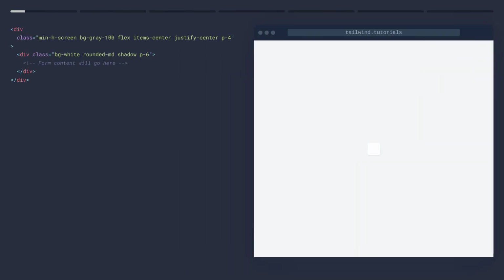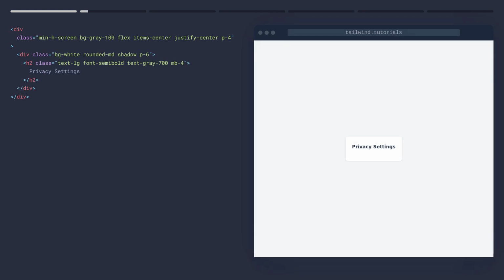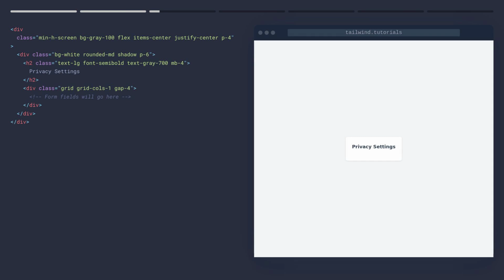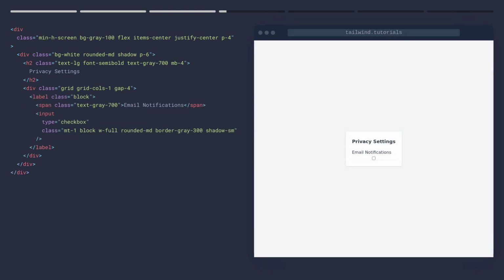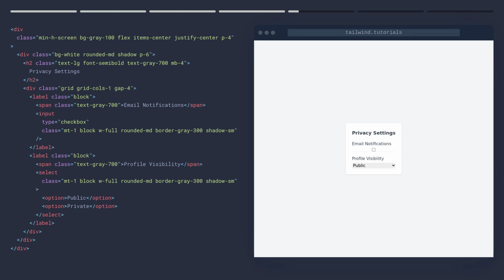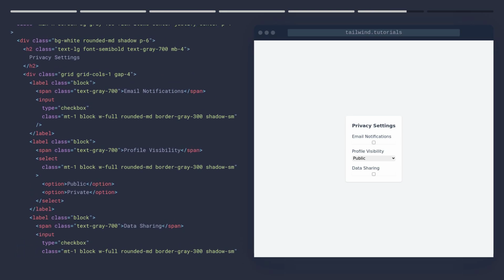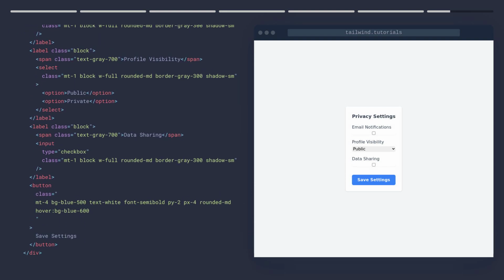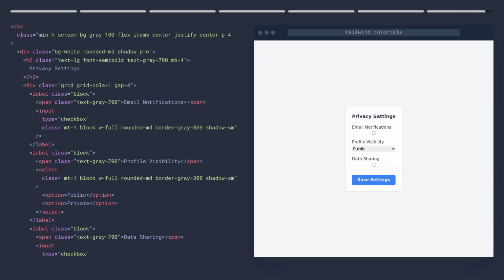Build a Privacy Settings Form in Tailwind CSS! 🔒✨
In this video, we will guide you through creating a Privacy Settings Form using Tailwind CSS. You'll learn how to utilize various Tailwind classes to style the form components effectively. We'll cover form layout with flex and grid, input styling using rounded edges and border classes, effective spacing using margin and padding utilities, and consistency in typography using text utilities. You'll end up with a clean and responsive Privacy Settings Form ready for your web application!